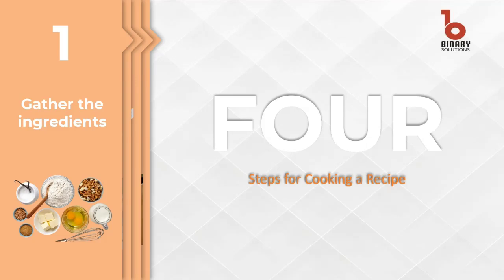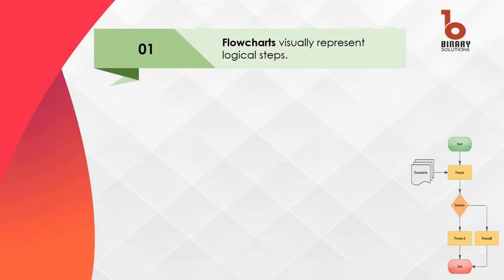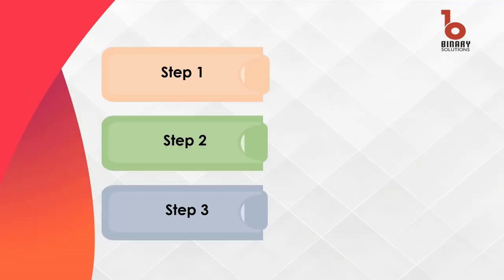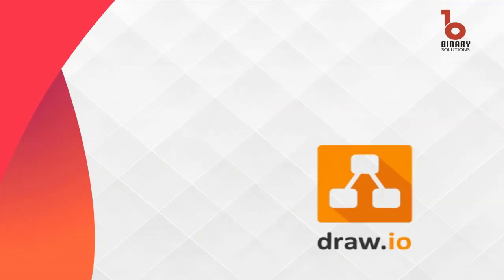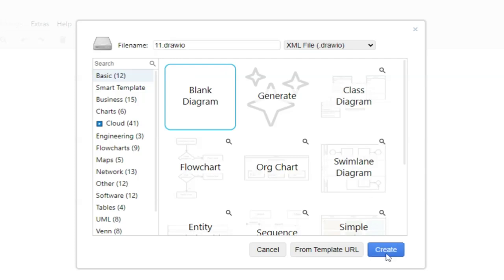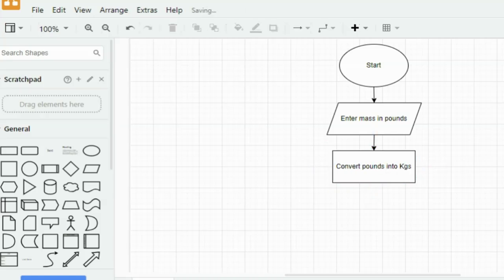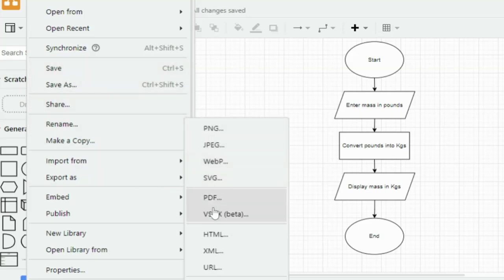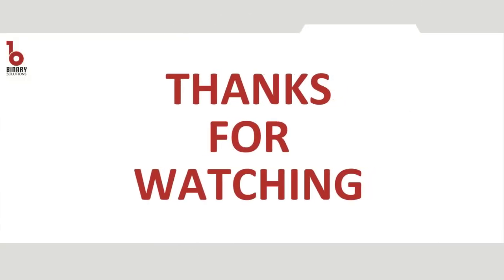Pseudocode and Flowcharts for Programming - Easy Guide! | Draw.io | @SlideSkills for animations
🚀 *Welcome to BINARY SOLUTIONS LLC! for free tutorials* 🚀

Unlock the secrets of programming in 2024 with our easy-to-follow guide on pseudocode and flowcharts! In this video, we break down the essential concepts that every aspiring programmer needs to know. Whether you're a complete beginner or looking to sharpen your skills, this engaging tutorial will help you understand how to visually represent algorithms and streamline your coding process.

Learn how to create effective pseudocode that simplifies complex programming tasks and discover how flowcharts can enhance your problem-solving abilities. We'll cover practical examples, tips, and techniques that make it easy to grasp these fundamental concepts.

- The importance of pseudocode in programming
- How to design flowcharts for better algorithm visualization
- Step-by-step examples and practical applications
- Tips for transitioning from pseudocode to actual code

Acknowledgement: Thanks to @SlideSkills for the animation tricks for slides.

Pseudocode Flowcharts Programming2024 CodingGuide LearnToCode ProgrammingTutorials AlgorithmDesign VisualProgramming TechEducation Join us as we make programming concepts clear and accessible for everyone!

Timecodes
0:00 - Intro
0:09 - Why steps are Imp
0:22 - Pseudocode
0:34 - Flowcharts
0:50 - Example Problem
1:14 - Shapes in Flowcharts
1:41 - Hands-on-practice for Draw.io
2:48 - How to export flowcharts